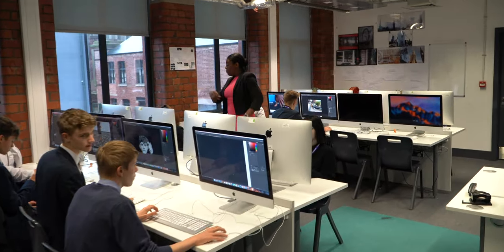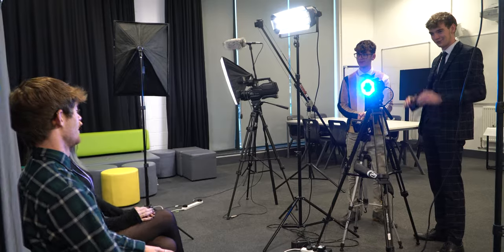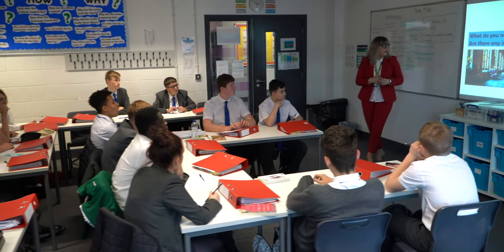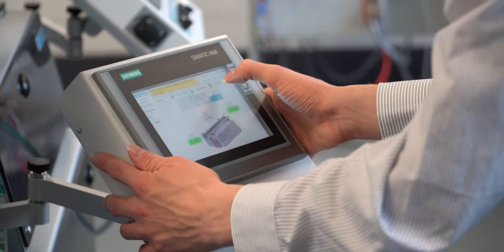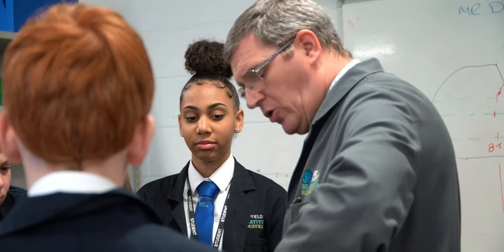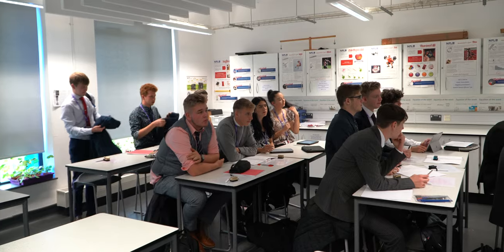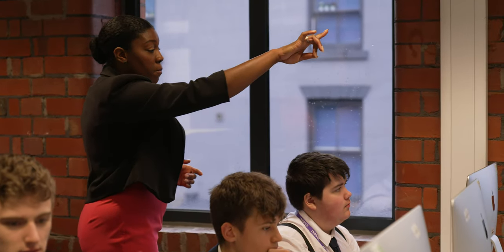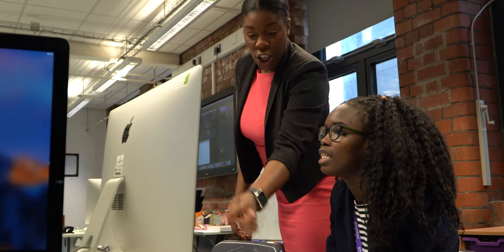UTC Sheffield City Centre Showcase Film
Specialising in Engineering & Advanced Manufacturing and Creative & Digital Media. Students can join us in Y9 or Y12 to study a combination of GCSEs/A Levels and a technical specialism.